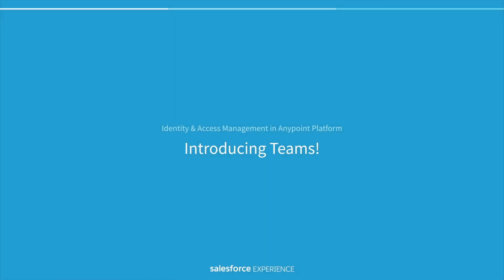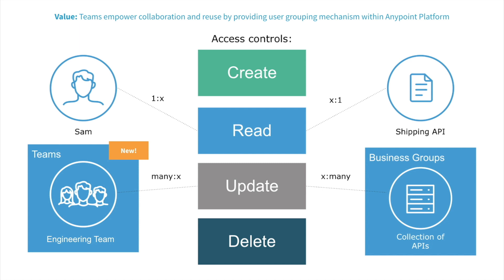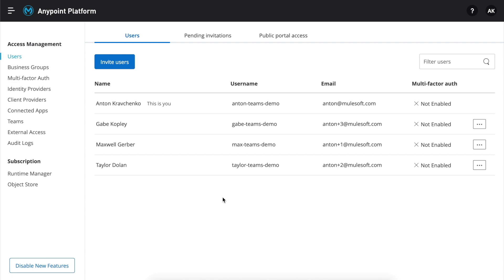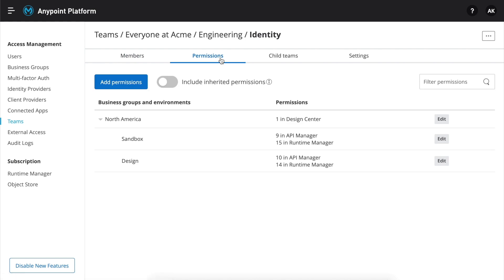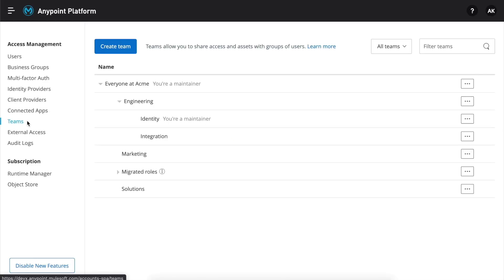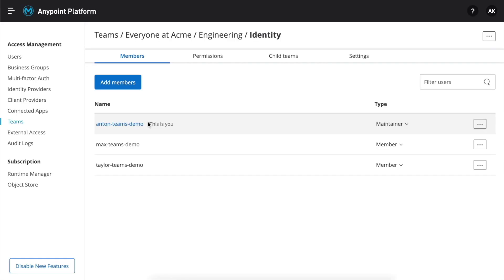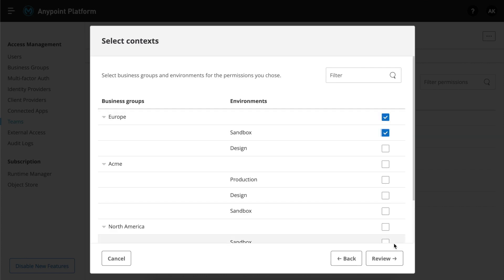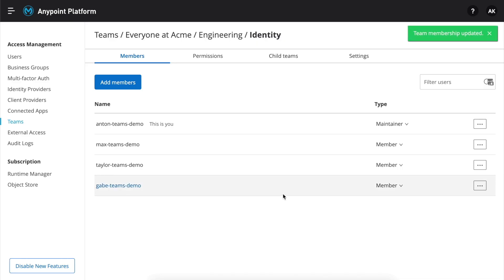Foster collaboration with teams | Friends of Max Demonstration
We’re excited to announce a new capability released within Anypoint Platform: teams. Teams provide user grouping mechanisms in Anypoint Platform that enable collaboration and reuse. Login to your Anypoint Platform organization and explore teams and other improvements today. If you have any feedback, reach out directly to your Customer Success Manager.